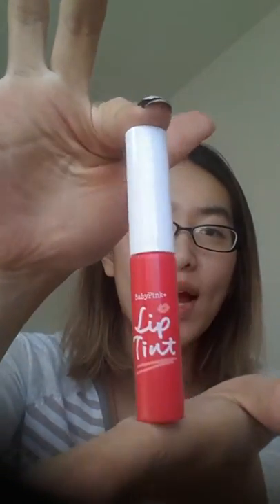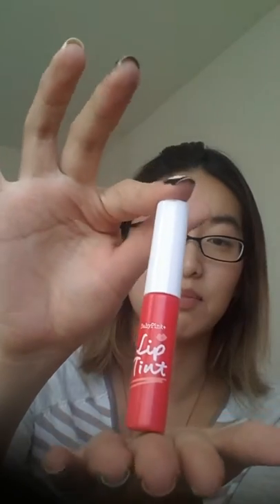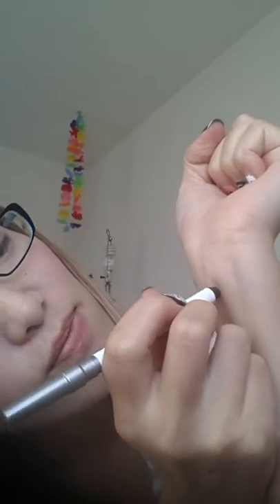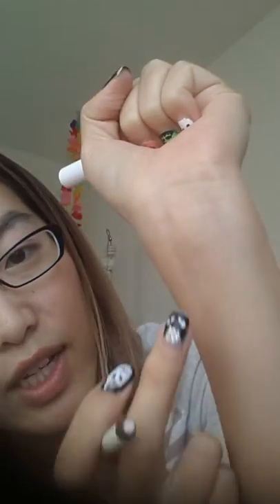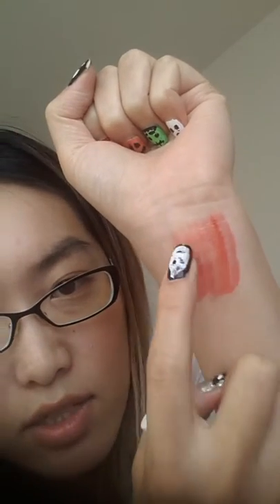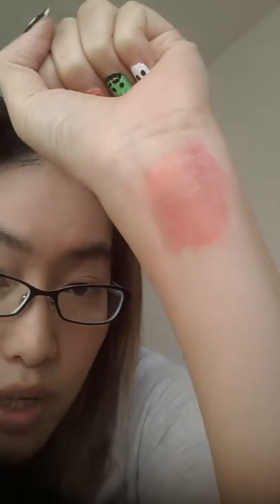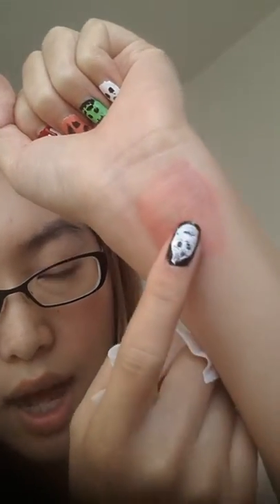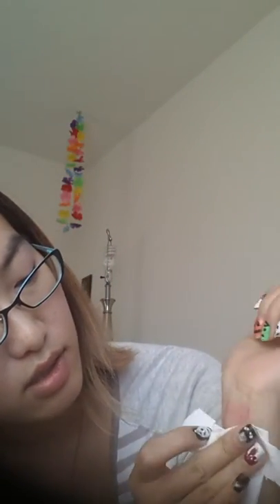Bison Baby Pink lip tint in Red Review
Got this at an asian store, but here's a link to the product.